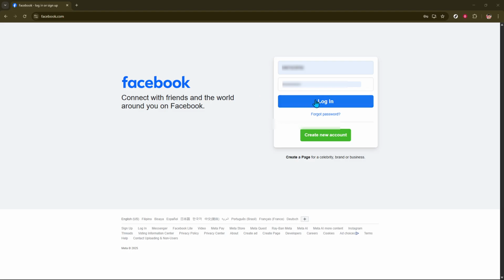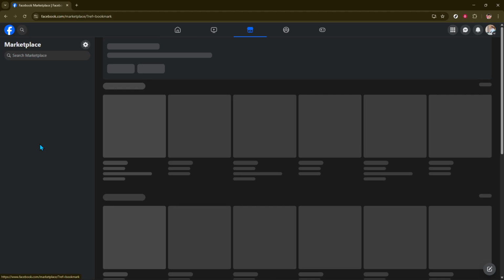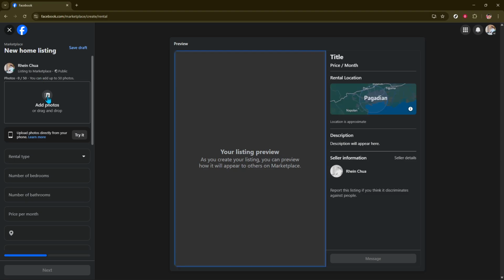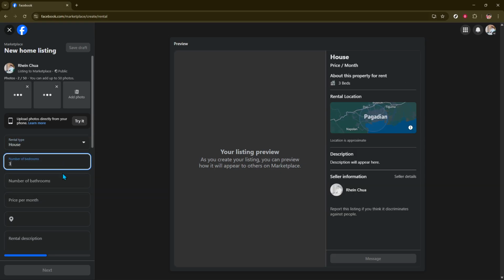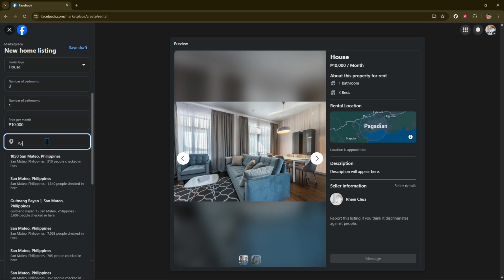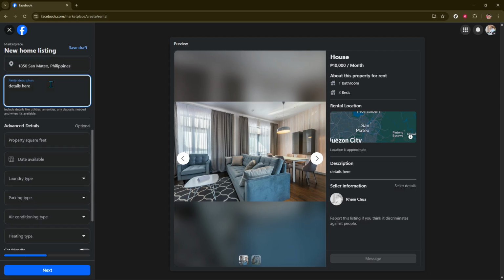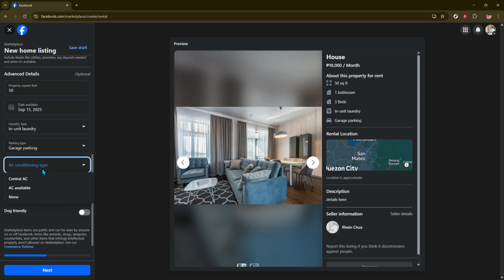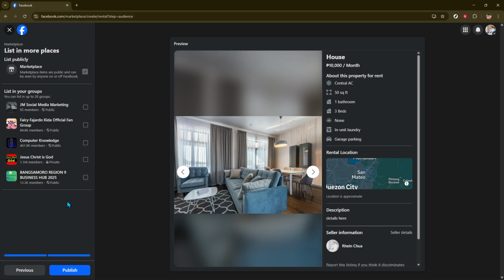How to Find Tenants FAST on Facebook Marketplace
Learn the quickest way to find reliable tenants using Facebook Marketplace! This step-by-step guide shows you how to create effective rental listings, attract interested renters, and fill vacancies faster.

✅ Create listings that get noticed
✅ Attract tenants quickly
✅ Manage inquiries efficiently

Watch this tutorial and start finding tenants for your property today!